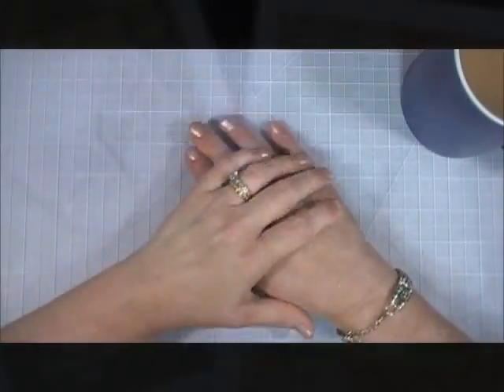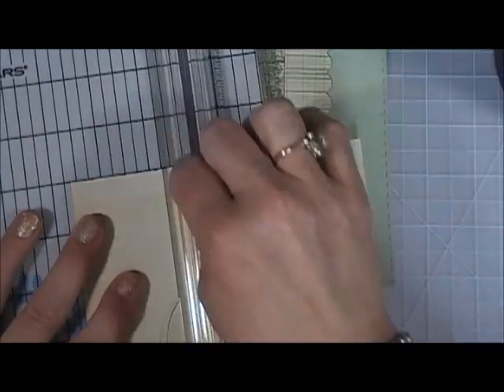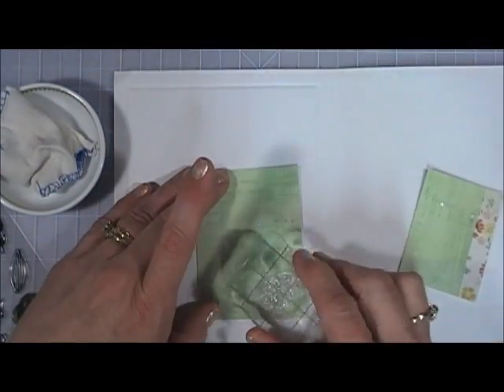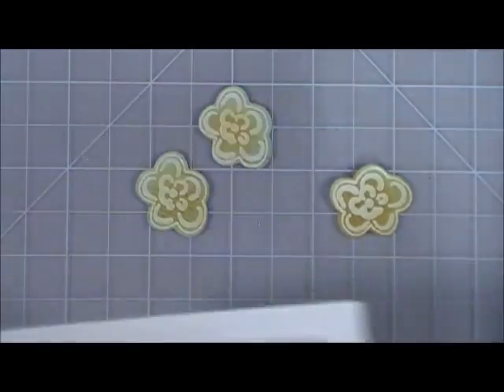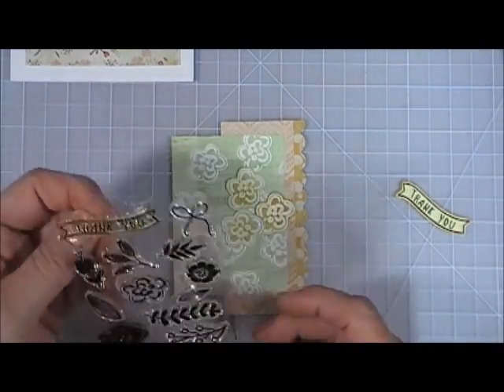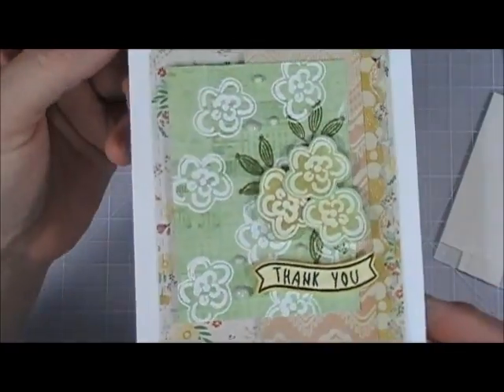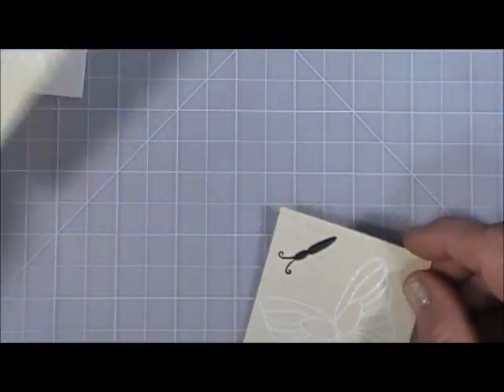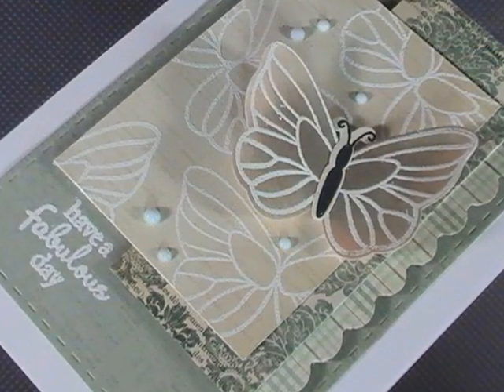Happy Day Series / Using Whats In Our Stash / Hero Arts Stamp & Cut / C&CT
Hello There!  Today for my Happy Day Series - Using What's in Our Stash I created 2 cards using older stamp sets and paper pads.  Both cards have the same basic layout with white embossed details.  I love the vintage/antique look of these cards.

I hope this inspires you to use what you have in your stash.  I wish you a fabulous day!  Happy Crafting!

Hero Arts Stamp & Cut Flowers
Hero Arts Stamp & Cut Butterfly